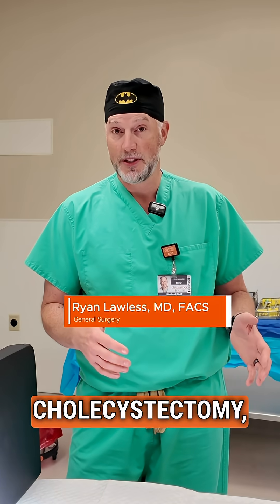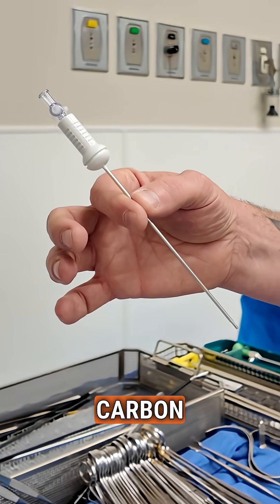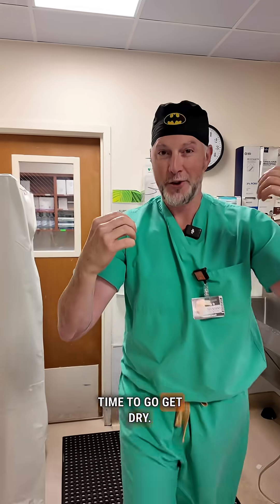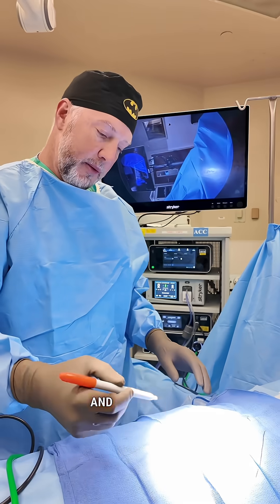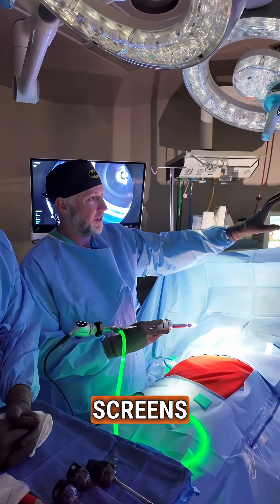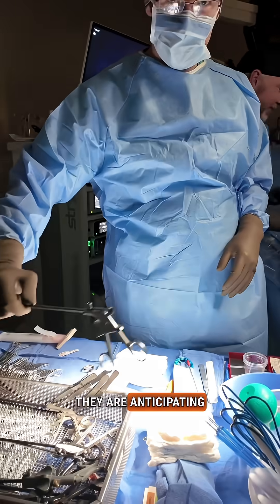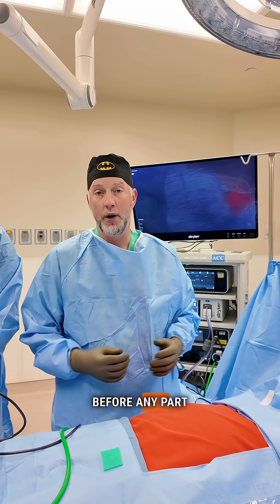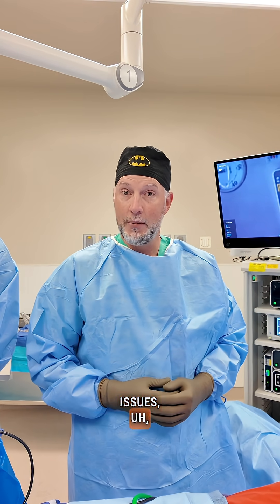Inside the Operating Room with Dr. Ryan Lawless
Step inside the operating room with Dr. Ryan Lawless, a trauma and acute care surgeon with Orlando Health Medical Group Surgery, for an exclusive behind-the-scenes look at a mock gallbladder surgery.

In this video, Dr. Lawless walks us through every step of the procedure — from patient preparation and surgical setup to the techniques used during the operation. You’ll also get an inside look at the vital roles of each team member in the OR and how they work together to ensure patient safety and successful outcomes.